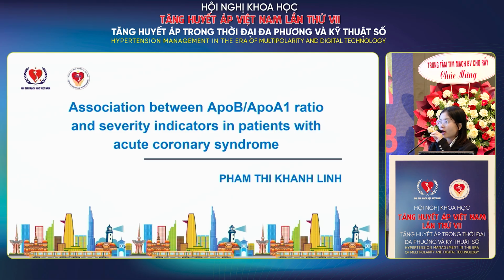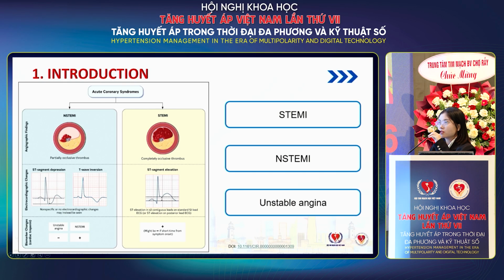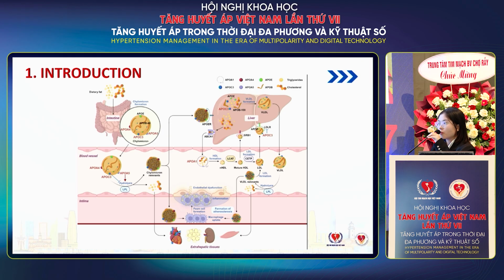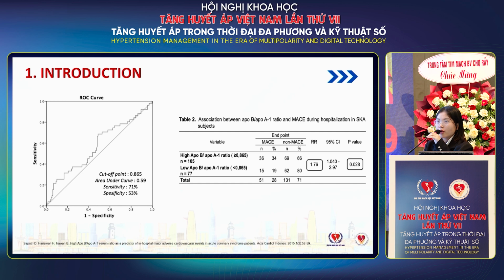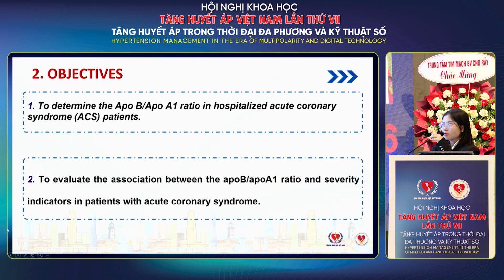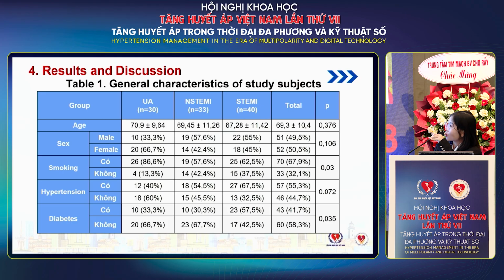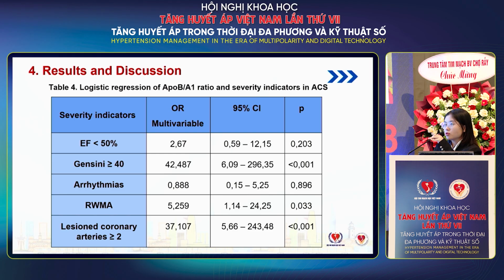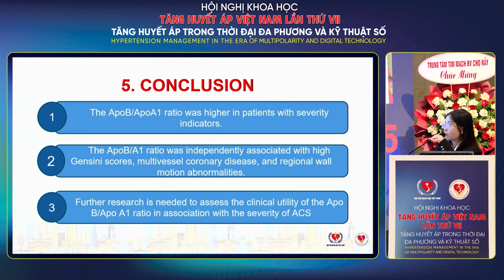HT CÁT BI- BÁO CÁO KHOA HỌC TRẺ - NGUYỄN THỊ KHÁNH LINH